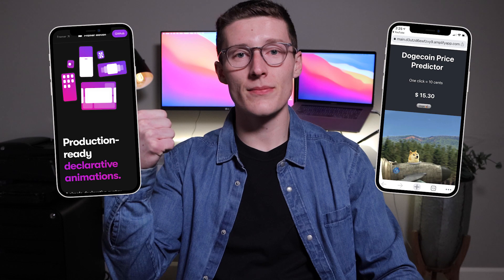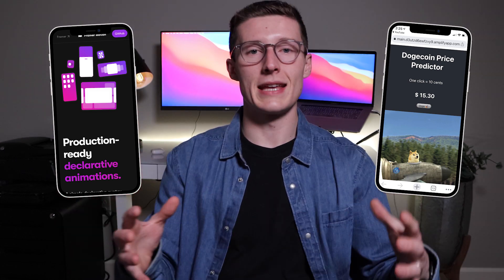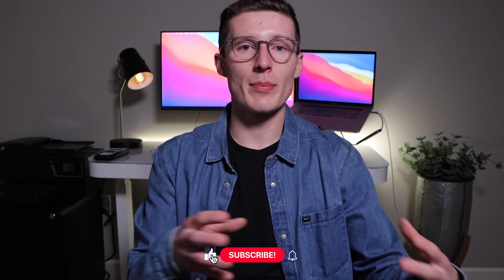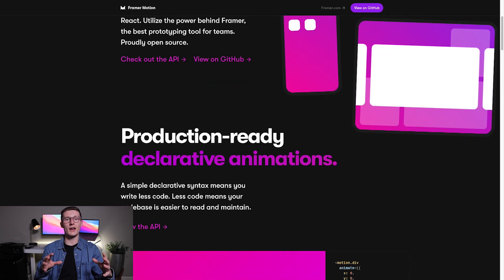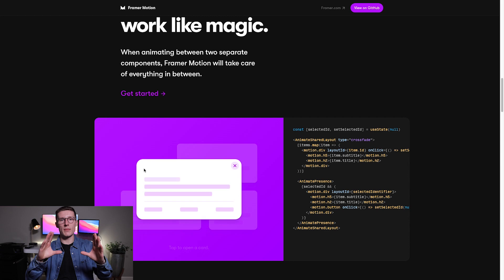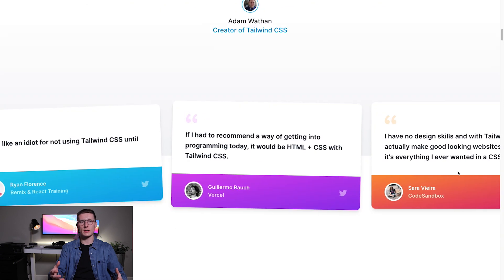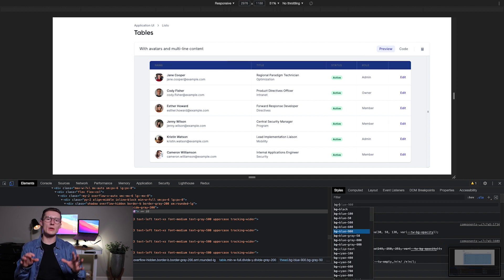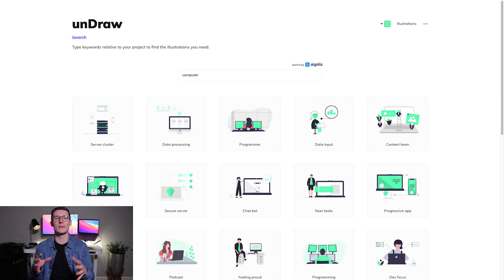top 3 react ui component & asset libraries - to make beautiful websites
You don't have to be a great designer to build beautiful websites. Today I share my top 3 react ui component & asset libraries for making beautiful websites.

Knowing what libraries are out there and when to use them is the difference between a good and a great developer.

📈 Ready to Scale Your Revenue? Lighthouse is my complete digital marketing solution focused on what matters most: helping your law firm grow by increasing revenue, not just leads.